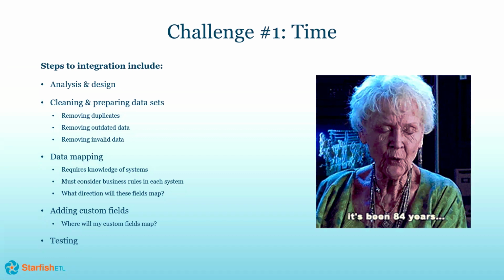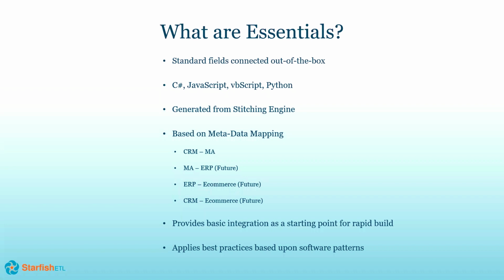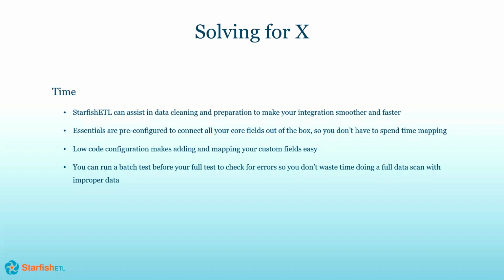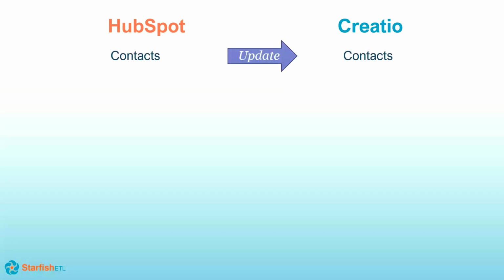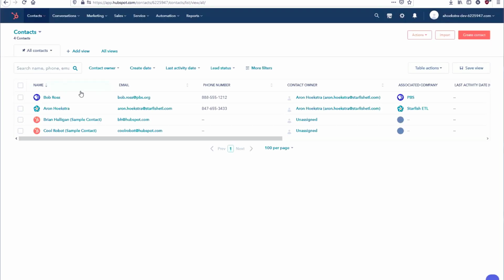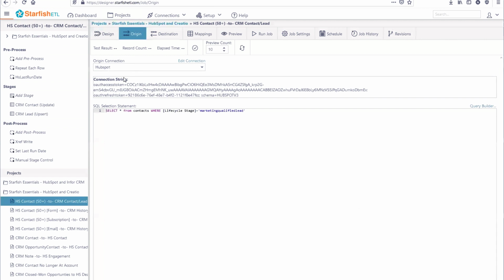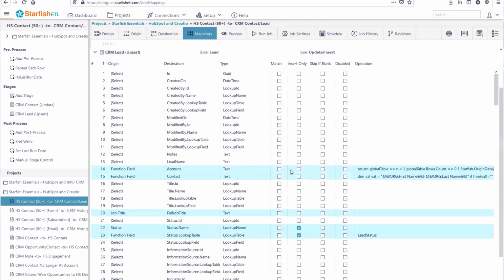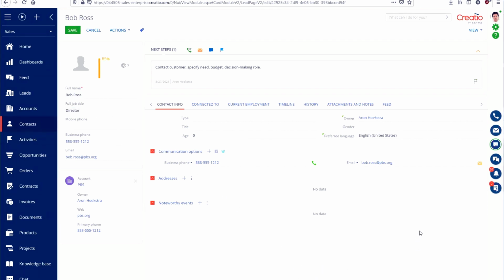HubSpot & Creatio Integration Essentials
During this webinar, we highlight our Essentials integration for connecting HubSpot and Creatio. StarfishETL's Essentials integrations connect core fields out of the box to make integration faster and less stressful. In this presentation, we start by outlining some common challenges to integration and then explain how Essentials solves for those challenges. Check it out!